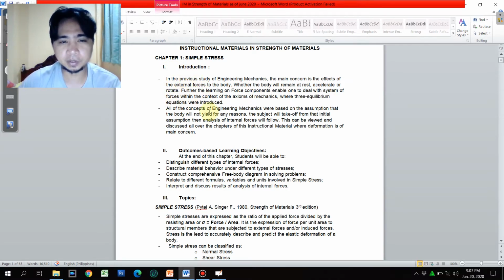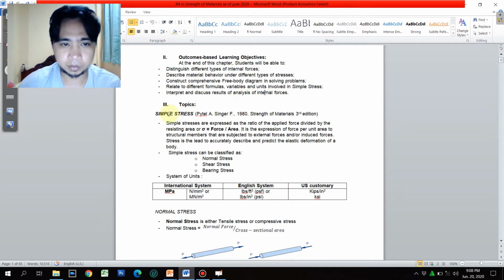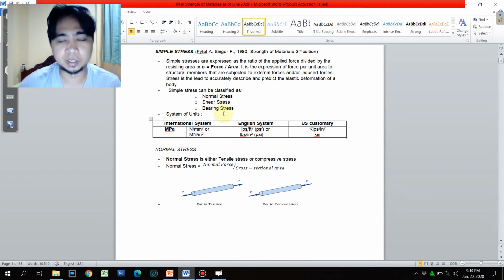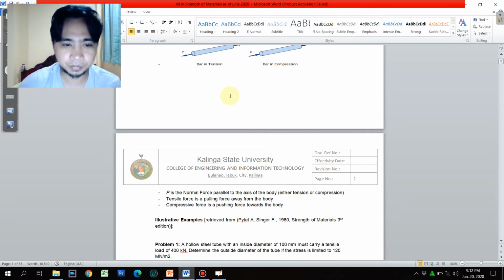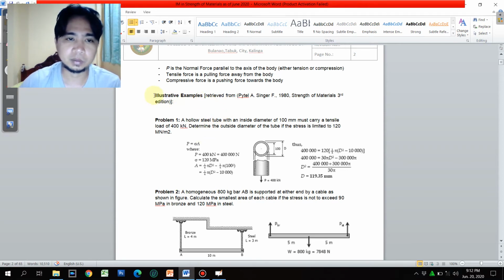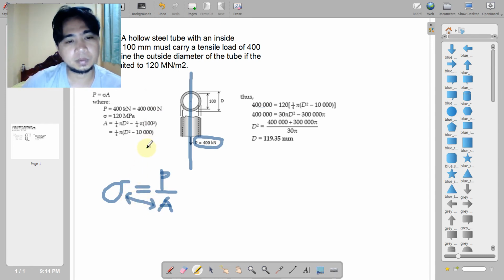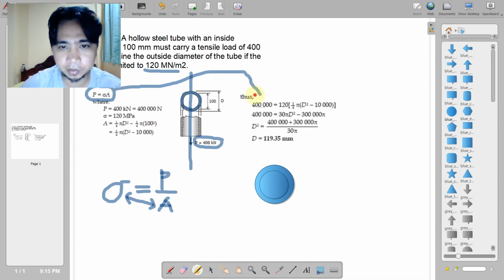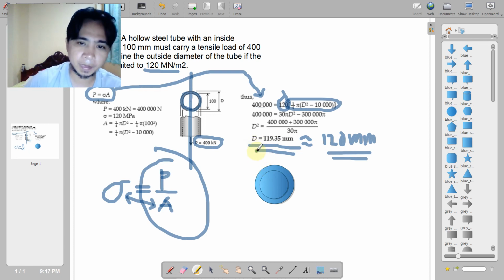3rd session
3rd session mechanics of deformable bodies